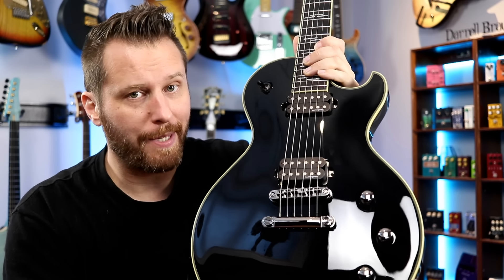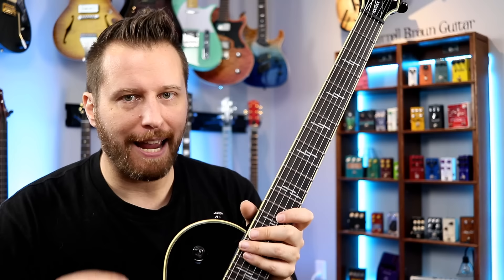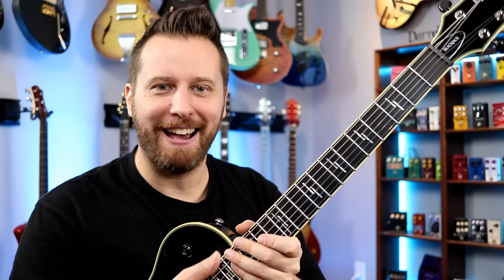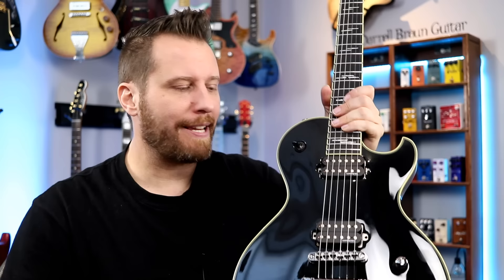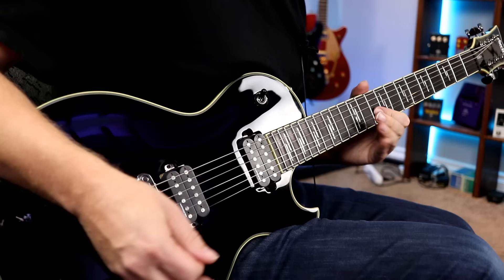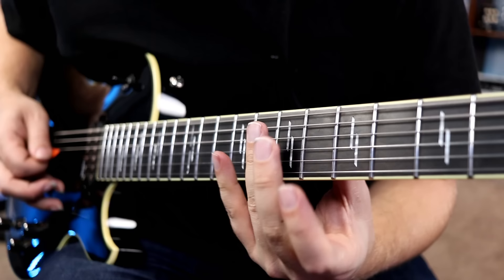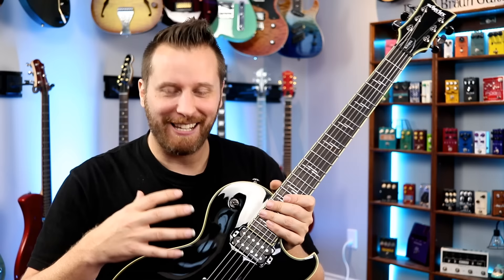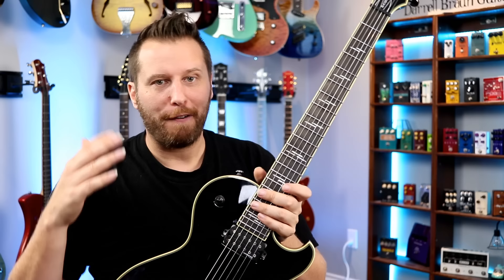Gibson Could NEVER Build This Guitar...But SCHECTER Just Did!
This guitar is one of the best deals for a high-end guitar without an insane price!

TAB STORE:
Songs, Lesson Worksheets, and Guitar Techniques!